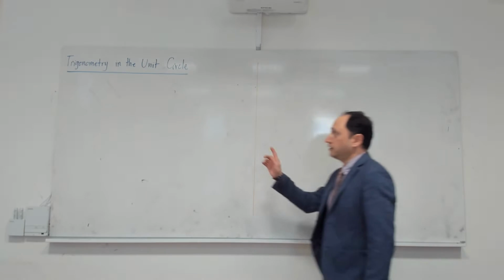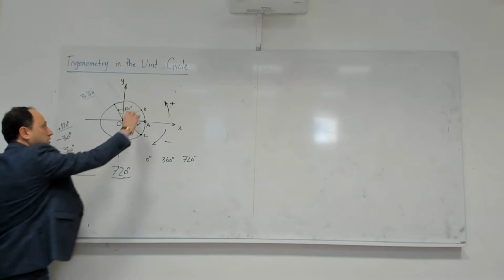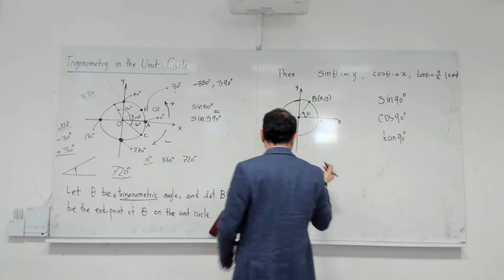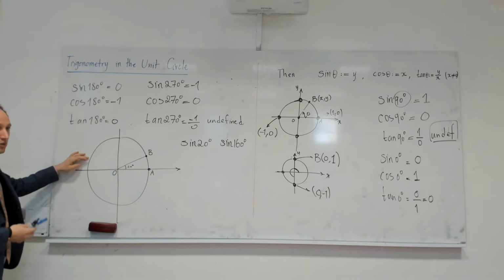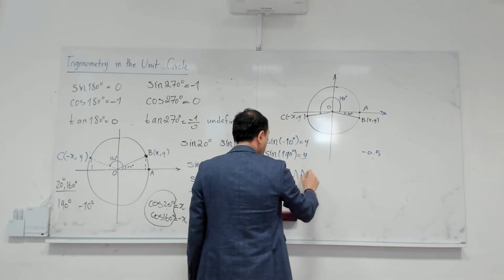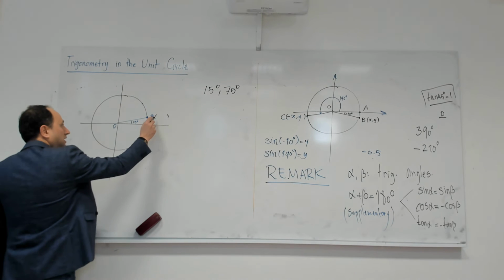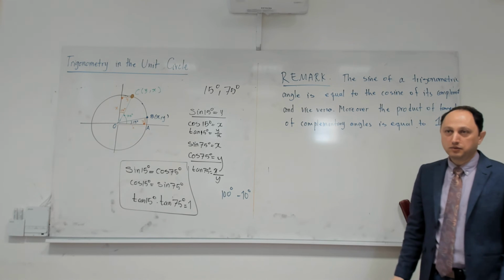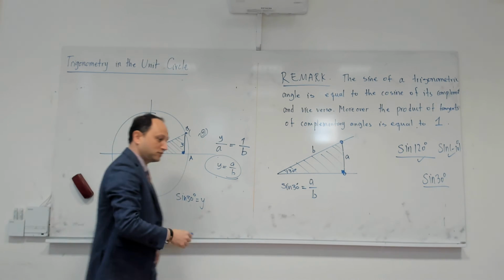Matematik 3c, Trigonometry, Part 3, Trigonometry in the Unit Circle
In this video, I discuss the trigonometry on the unit circle.